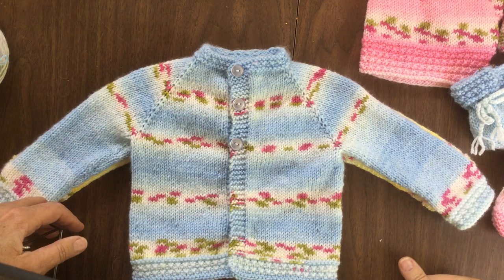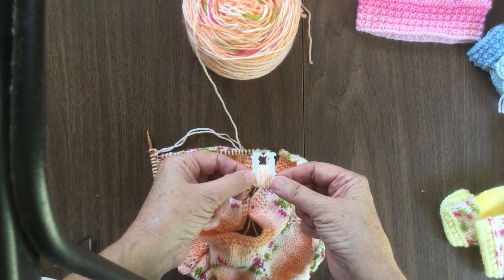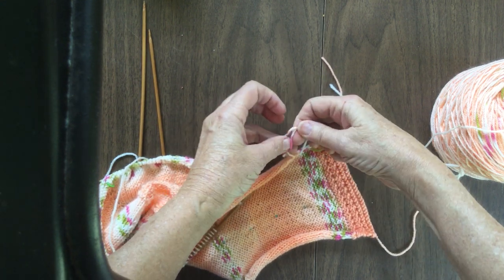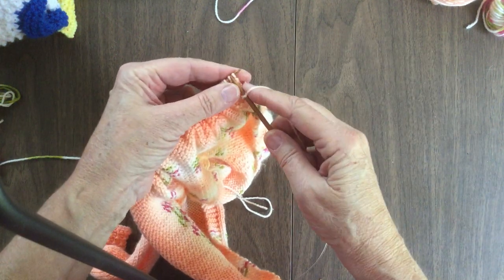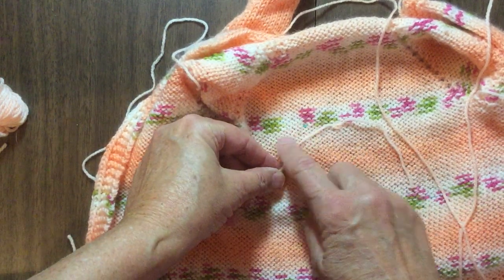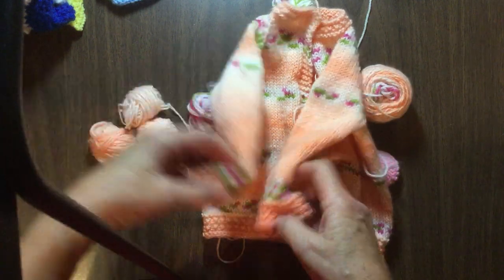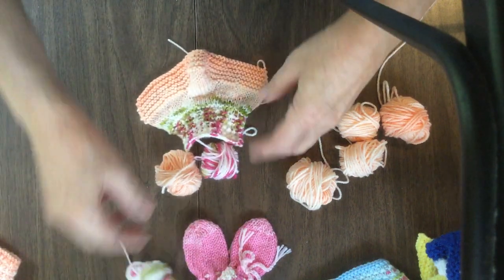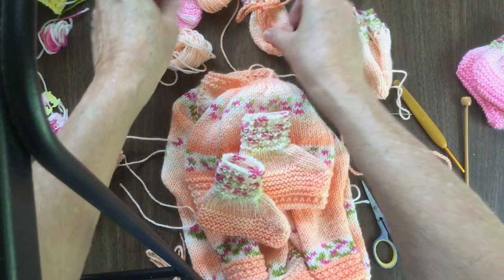Star Stitch Jacket in Baby Blossom Yarn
This popular jacket is a great base for using the Baby Blossom Yarn. I show this compilation Video showing how to make the jacket from start to finish. Baby Blossom Yarn is ideal for baby garments. It is 70% Acrylic - 30% Nylon, machine wash and dryable. 100 gr balls (362 yards). One ball can make a complete set of jacket, hat, booties and mitten up to size 8 months. This video shows how I make it work with just one ball. Please excuse where the video filming turns upside down. Its only for about a minute while showing the bootiwes.  It has a unique striping effect with a blossom designed in the yarn. Also great for other items. The yarn and star stitch baby jacket pattern are available on my The website Sirdar.com offers a variety of additional pattern that are also available.